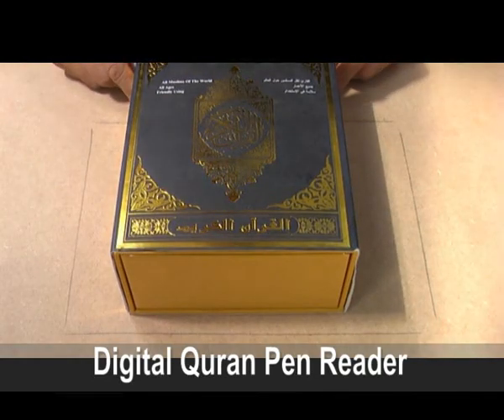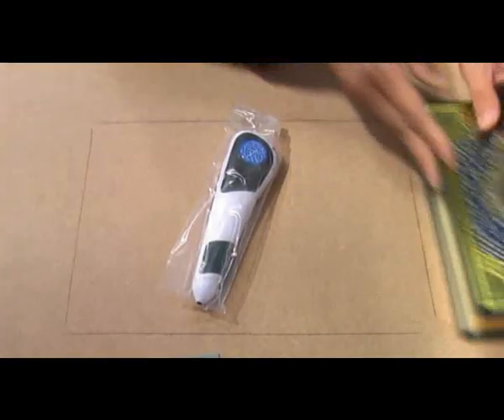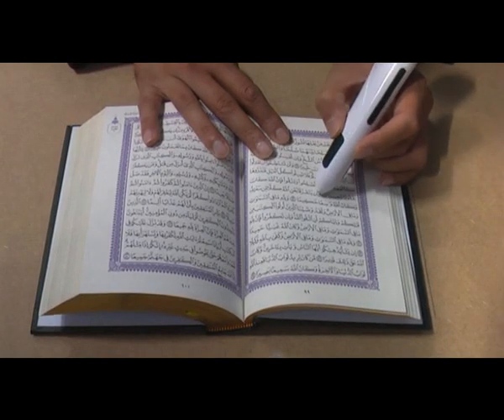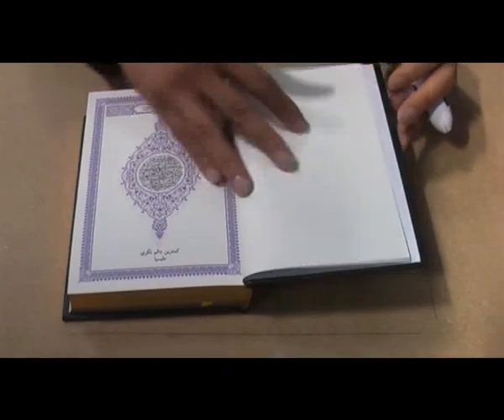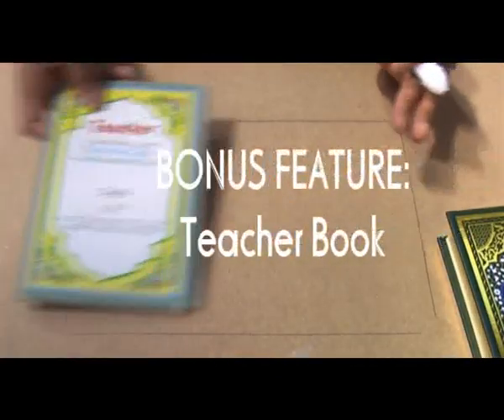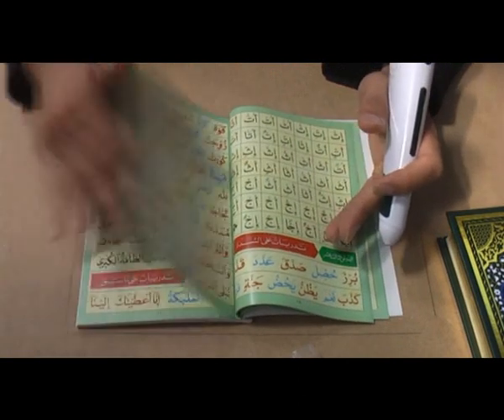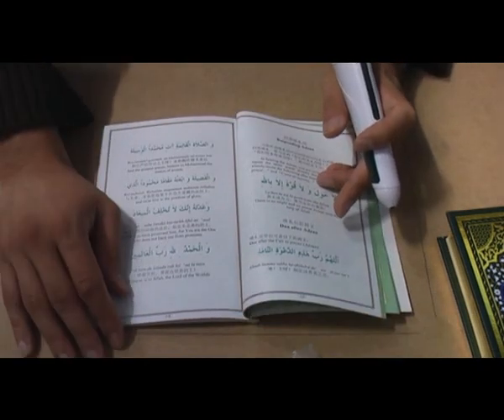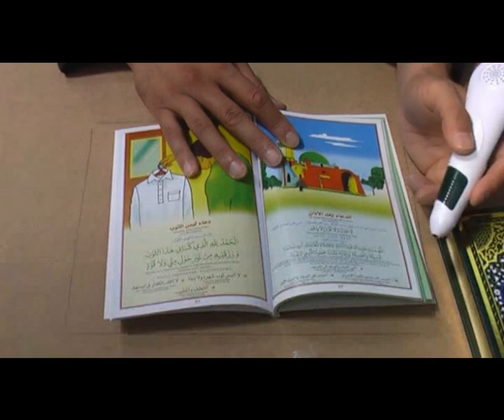The Amazing Quran Pen Reader from simplyislam Part 1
The Holy Quran that comes with the Quran Readpen is printed in beautiful Uthmanic fonts and the pages are layered with invisible coded grids. The Pen Reader optically detects each unique code on the grid and will read the corresponding verse or Ayat in beautiful digital sound. When the Readpen is pointed at the beginning title of each chapter or Surah, it will read the whole corresponding chapter. This provides a very convenient way to learn, memorise and recite the Quran, all in just 3 easy steps -- point, listen and recite.

The sound comes through the built-in speaker of the pen, and earphones can be plugged in for a more concentrated and private listening. Recitation of the whole Quran is stored inside the memory chip of the pen, in digital format.

Multiple Complete Quran Recitations by Various Qaris

With the Al Quran Pen Reader, there are no computers required and children and adults can conveniently recite anywhere, at any time. With the surah index card one can listen to the quran or duas without the need of the quran. The index card can easily fit inside your pocket making it very versatile and is great for using on trips.

"With this new breakthrough technology, the learning process is accelerated!"